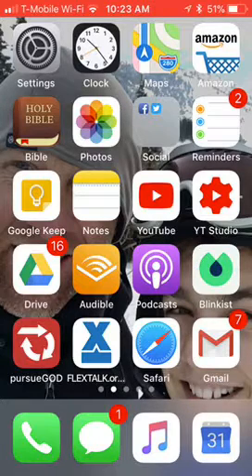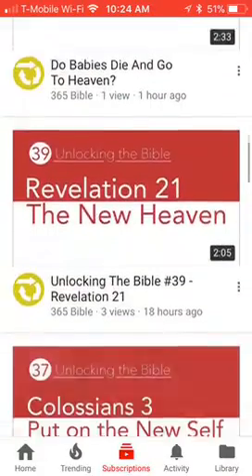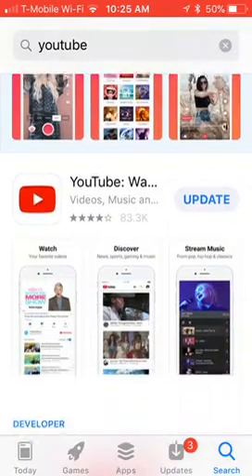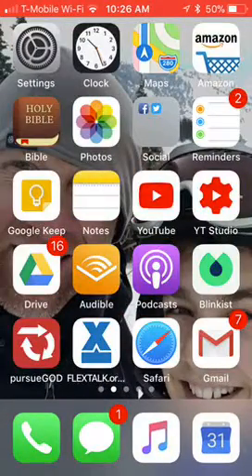How to subscribe to a YouTube channel on an iPhone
This is a tutorial video for iPhone users with iOS 11.